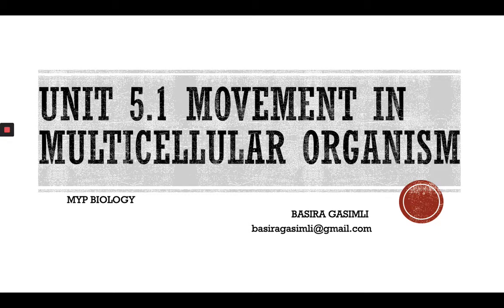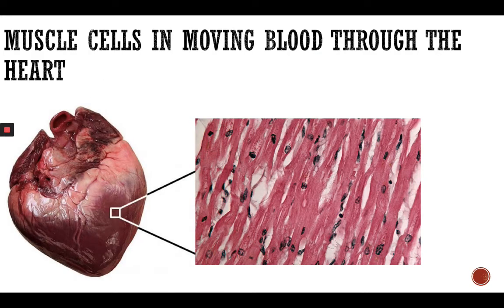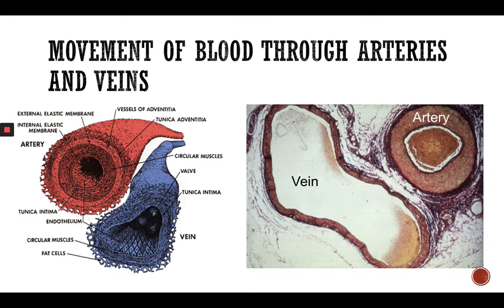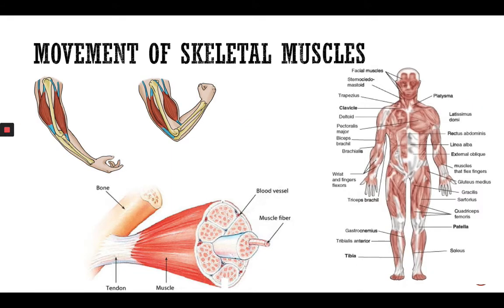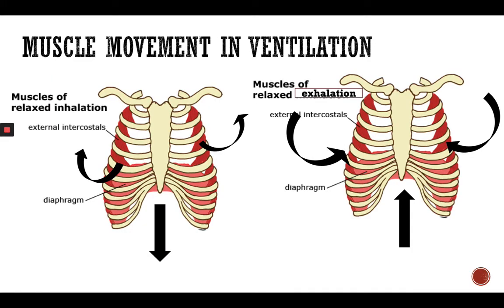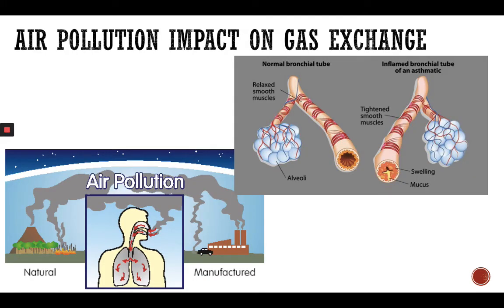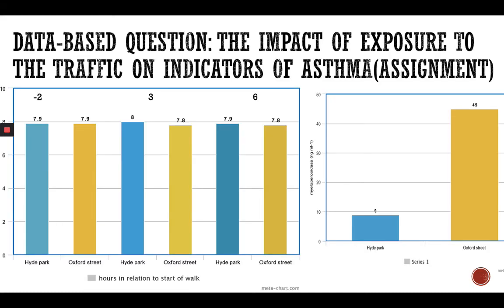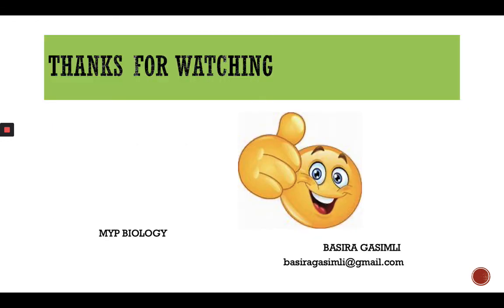MYP 5.2 MOVEMENT IN MULTICELLULAR ORGANISMS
MYP BIOLOGY 4&5  BY ANDREW ALLOTT AND DAVID MINDORFF
crazy biology channel is a perfect way of learning science and biology  for all  IB and IGCSE students
crazy biology
CRAZY BIOLOGY